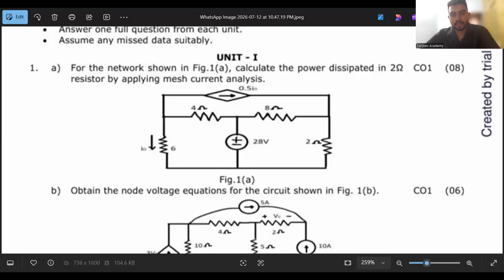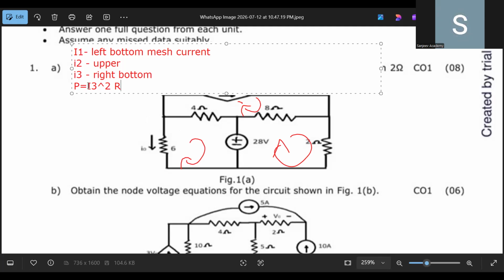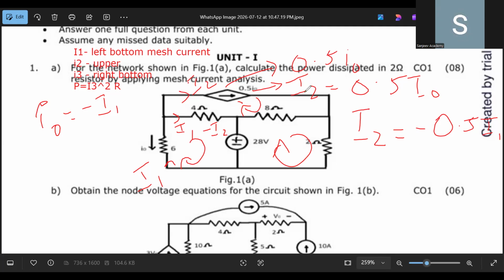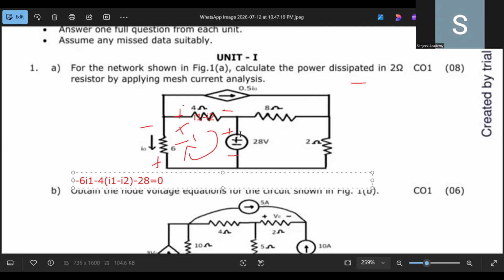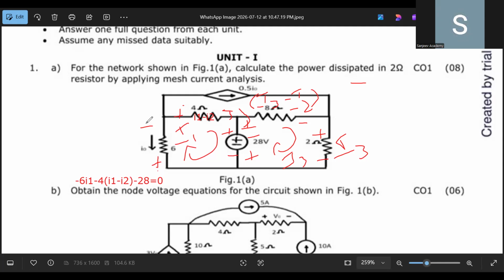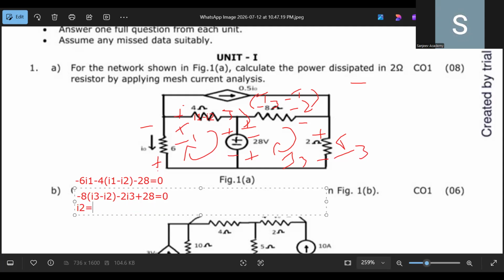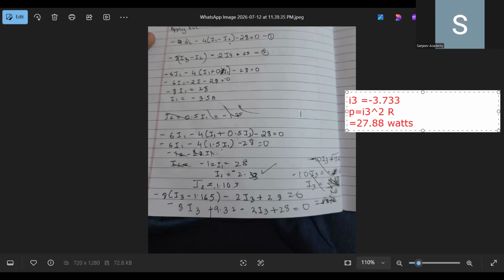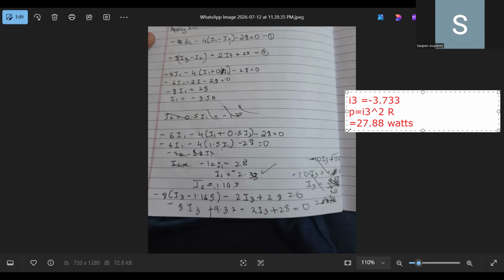Mesh Current Method in One Video | VTU PES RVCE Ramaiah Exam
Learn how to solve an important **8-mark Mesh Analysis problem** step-by-step using Kirchhoff’s Voltage Law.

This video is highly useful for engineering students studying:

✅ VTU
✅ PES University
✅ RV College of Engineering – RVCE
✅ Ramaiah Institute of Technology
✅ Dayananda Sagar University
✅ Autonomous engineering colleges
✅ B.E. and B.Tech Electrical, Electronics and related branches

In this video, you will learn:

• How to identify different meshes
• How to assign mesh currents
• How to write KVL equations correctly
• How to handle common resistance between two meshes
• How to solve simultaneous mesh equations
• How to calculate the required branch current
• How to present the solution for a full 8-mark answer

This question is explained in a clear, student-friendly and examination-oriented method.

📚 Sanjeev Classes
10th, 11th, 12th Entrance Coaching + BTech Tuitions